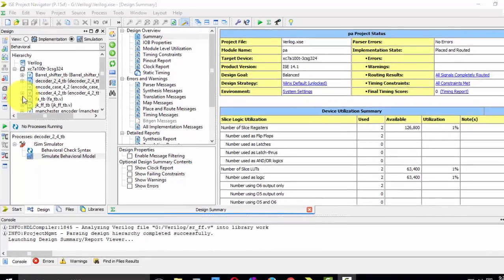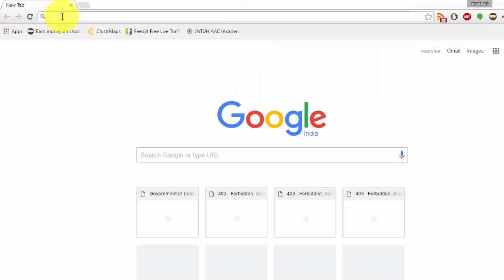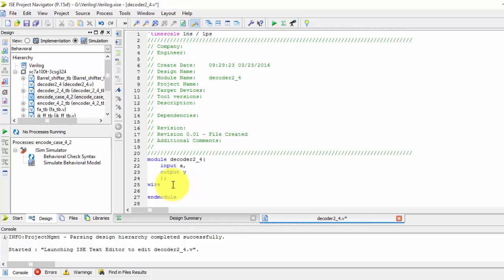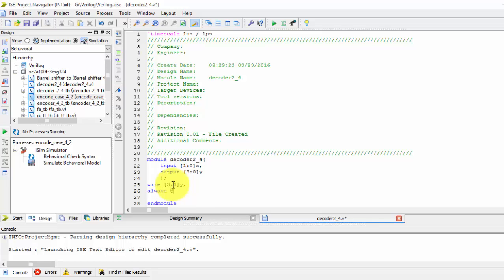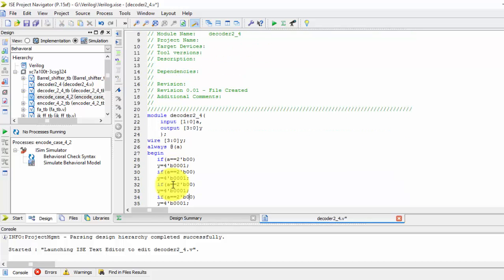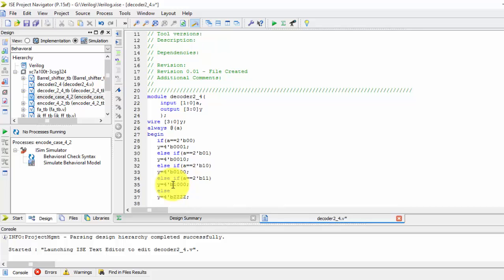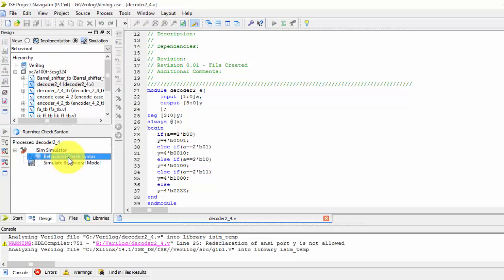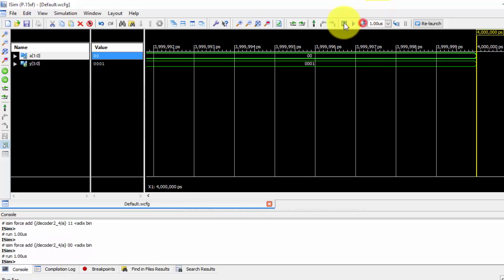Verilog Implementation OF Decoder 2:4 in Behavioral Model